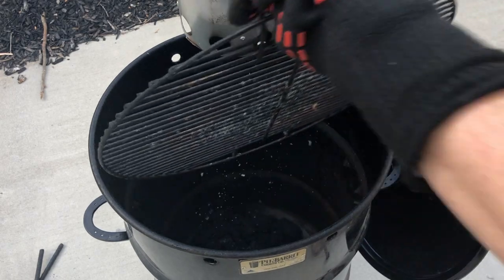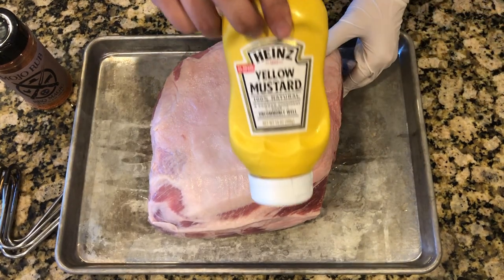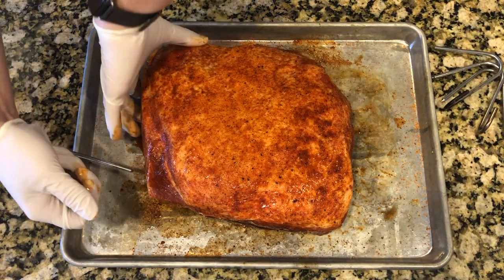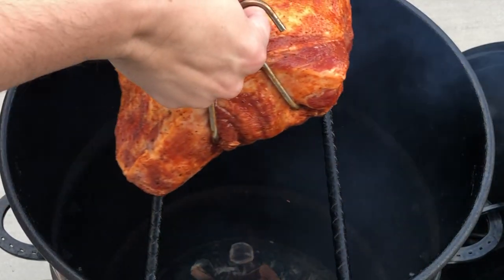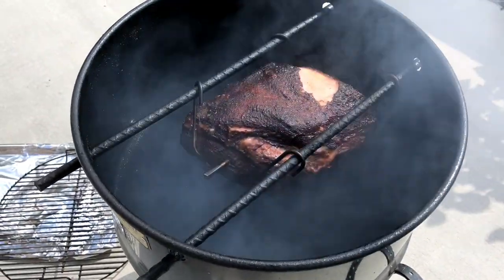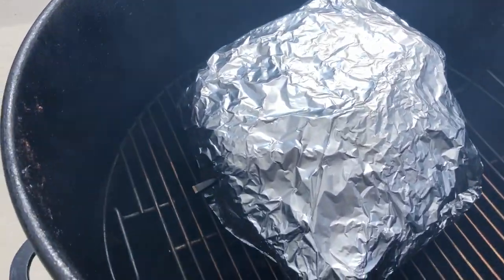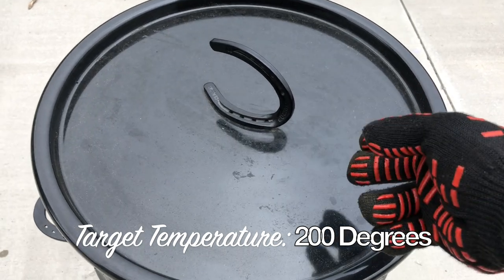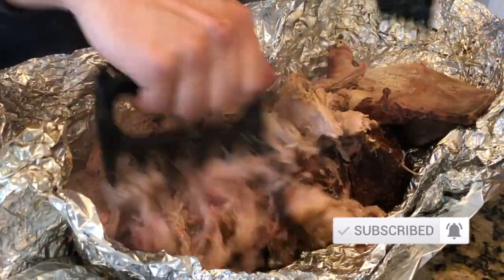Pulled Pork on a Drum Smoker (Pit Barrel Cooker)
Learn how to smoke pulled pork using a drum smoker (Pit Barrel Cooker).  With a Pit Barrel Cooker, your pulled pork will get a rich smoke flavor.

Plan on at least seven-eight hours and another hour or so to rest the meat.  Here's everything we used for this cook:

1 bone-in pork butt
Tennessee Mojo BBQ Rub (or a rub of your choice)
Mustard (for the binder)
Hickory wood chunks